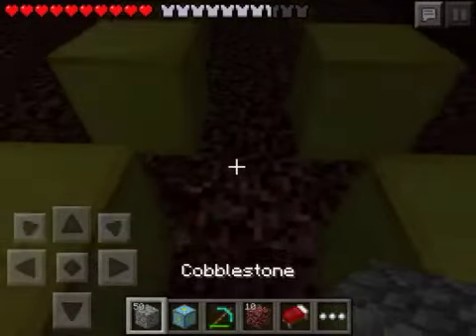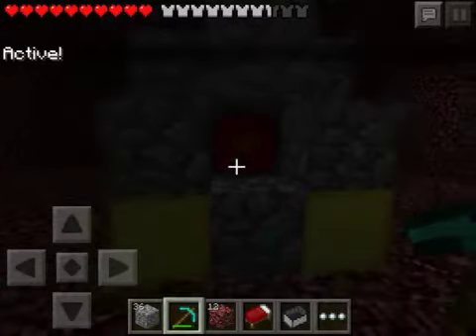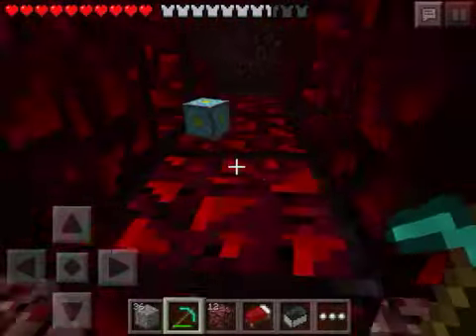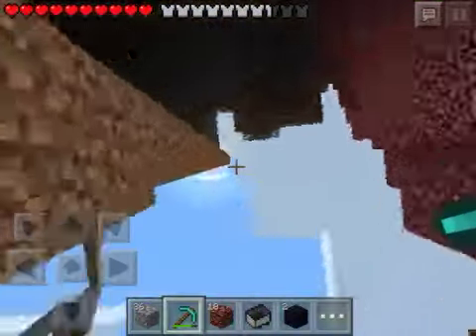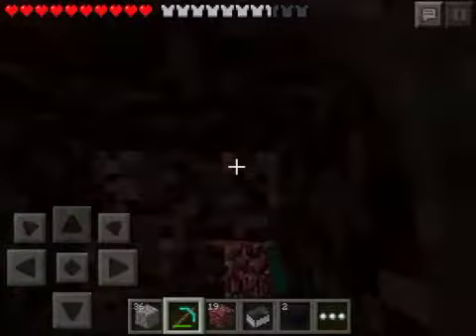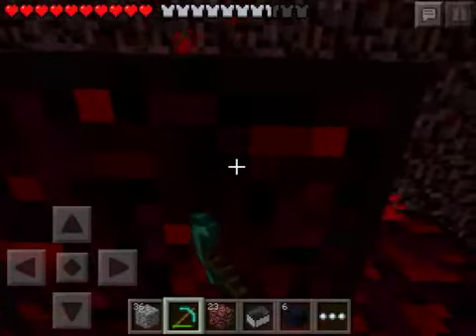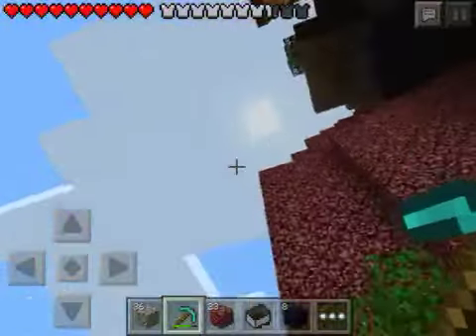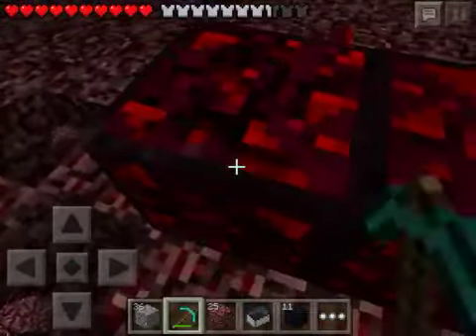Minecraft PE how to make a night machine 0.8.0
Hey guys skeleton208 here and welcome back to another minecraft PE video and today I am going to be showing you my night machine the first tutorial is how to make it the second is how to turn it off if you like night time like me then this is the video for you